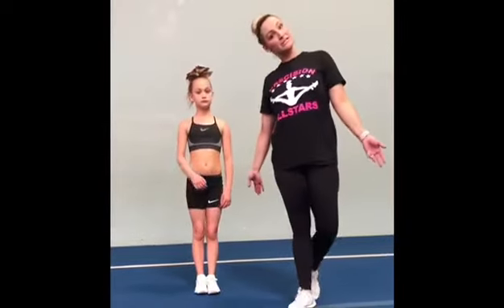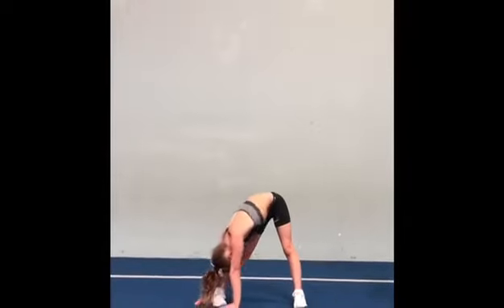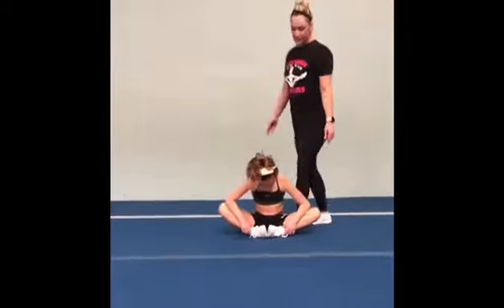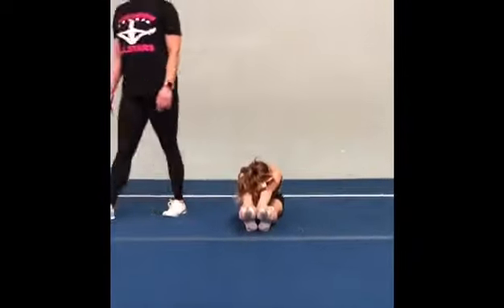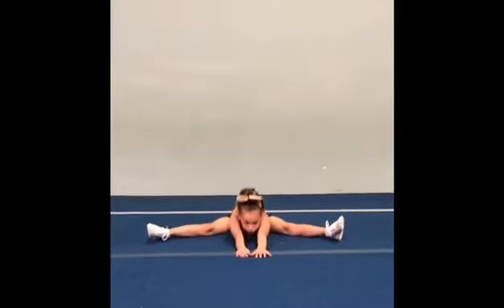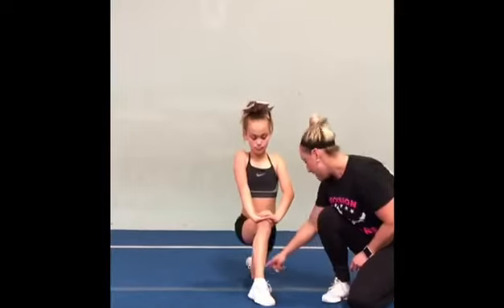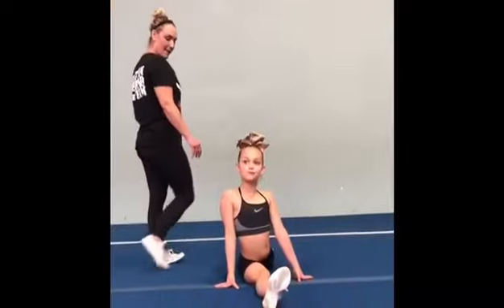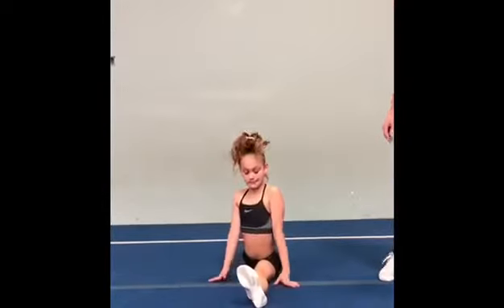Stretches for tumbling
PSGA